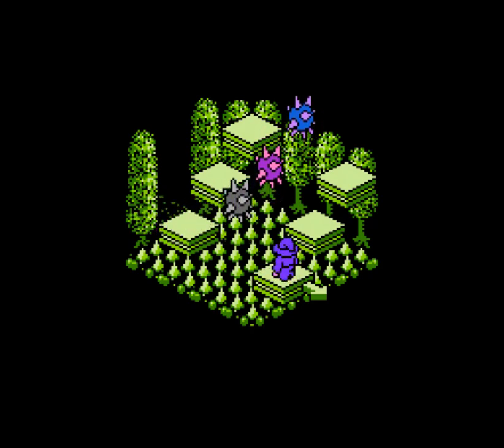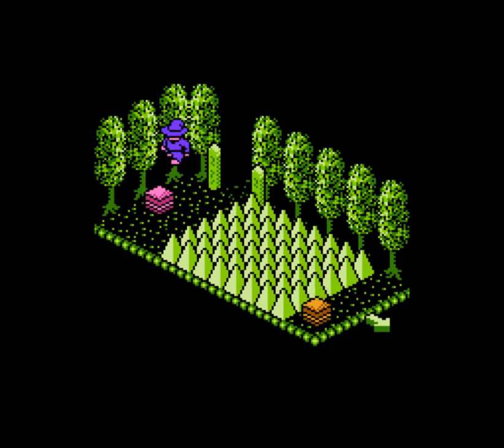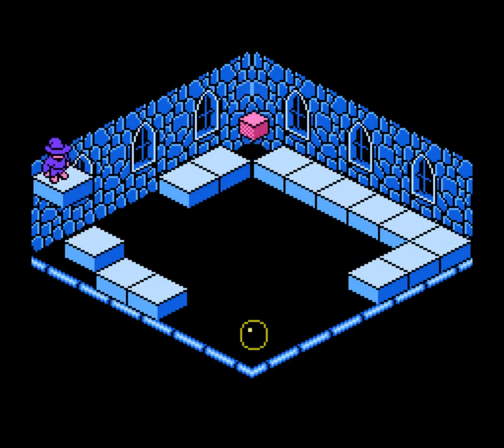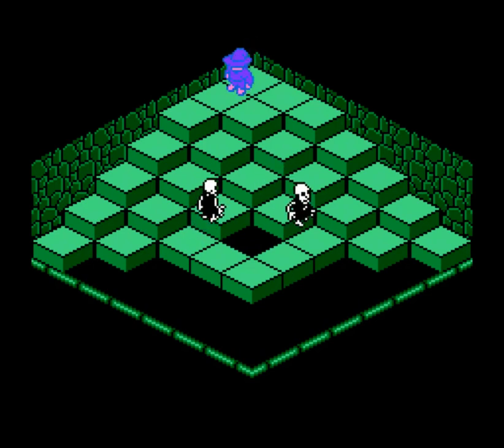Let's Play Solstice [4] finale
I'm no expert at this game. If I died too many times I'd scrap the recording and start over. I got pretty lucky this time round. I think the room that gave me the most trouble, though, was the one with the really long corner jump off the block over spikes.